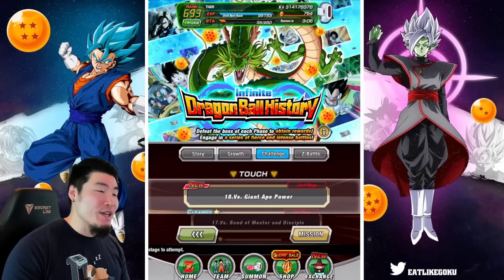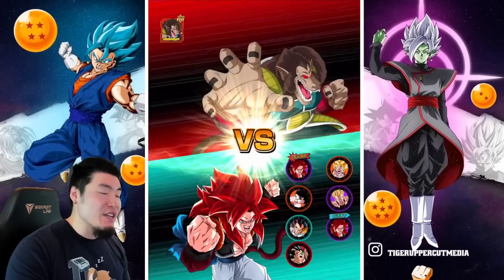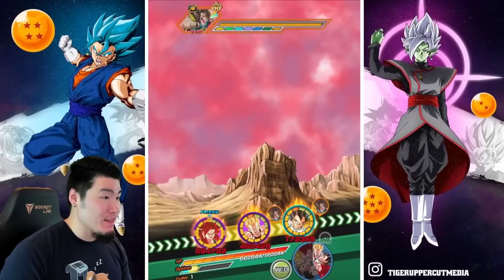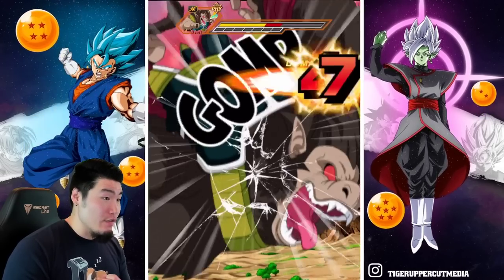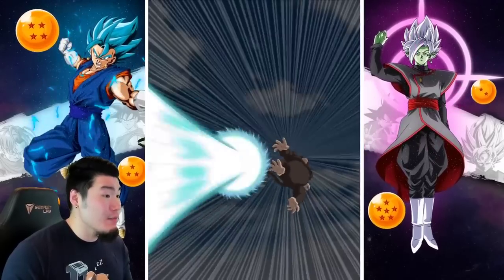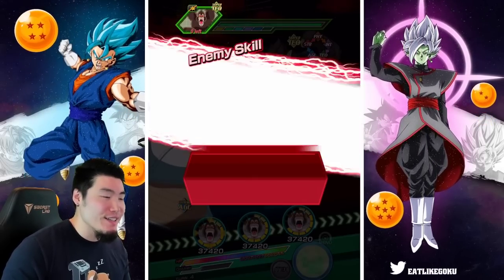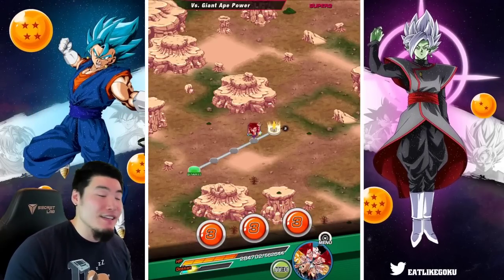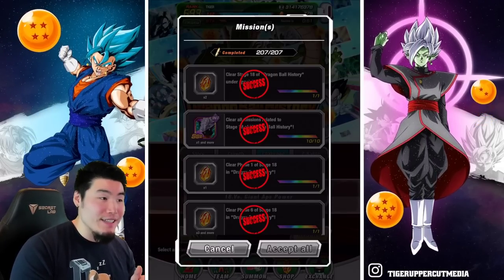THE FINAL BOSS IS A PROBLEM! "VS Giant Ape Power" Infinite DB History Stage CRUSHED! (Dokkan Battle)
Remind me to not underestimate this event from now on...